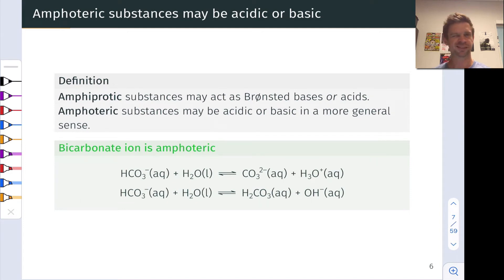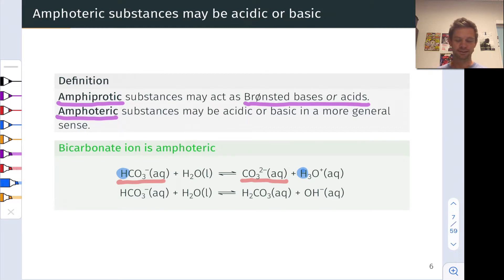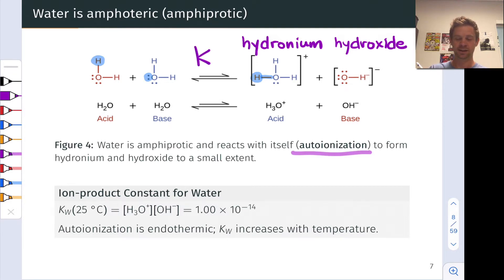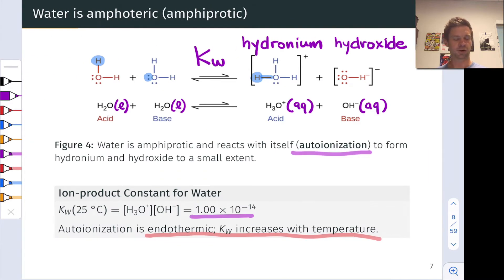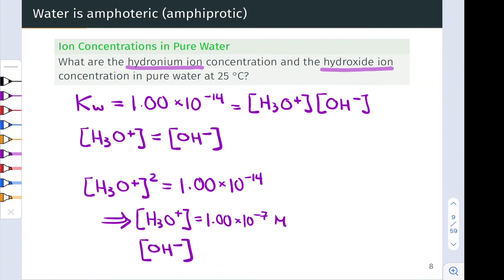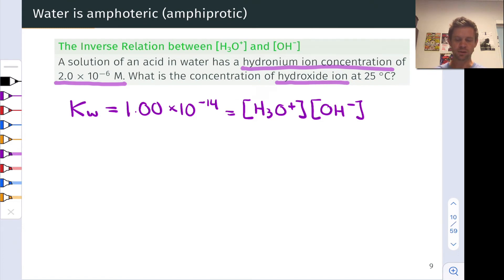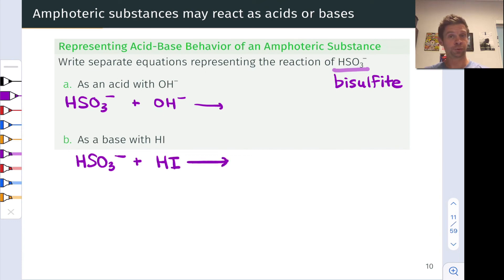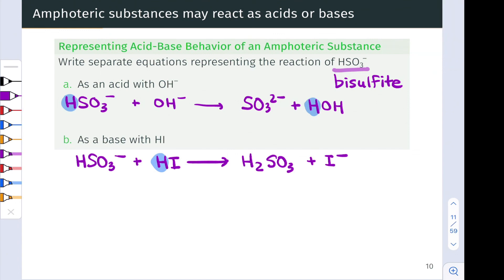Self-ionization of Water; Amphoteric Substances | OpenStax Chemistry 2e 14.1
00:00 Amphiprotic and Amphoteric Substances
01:53 Self-ionization (Autoionization) of Water
04:10 Applying the Autoionization Constant of Water
06:31 Hydronium and Hydroxide Concentrations in Acidic Solution
08:55 Bisulfite is Amphoteric